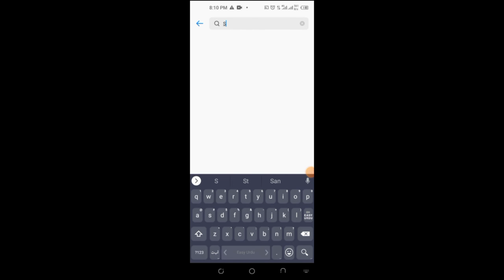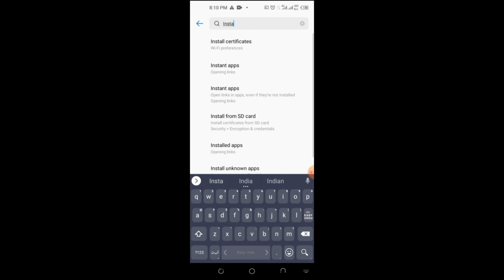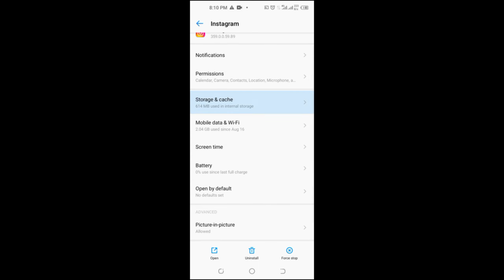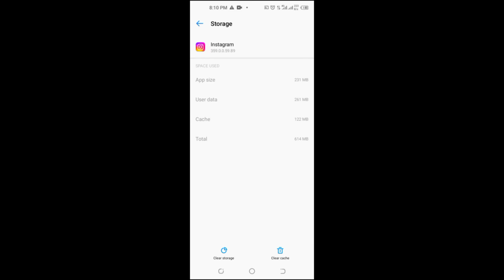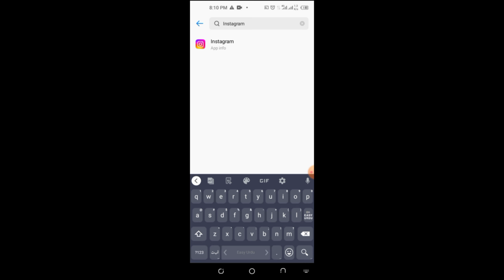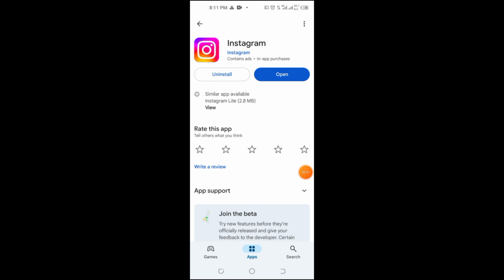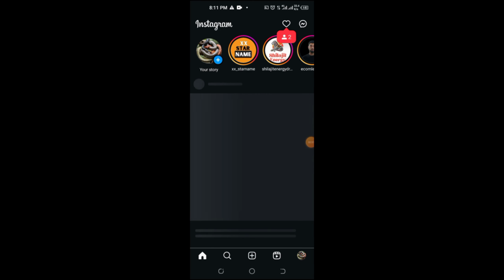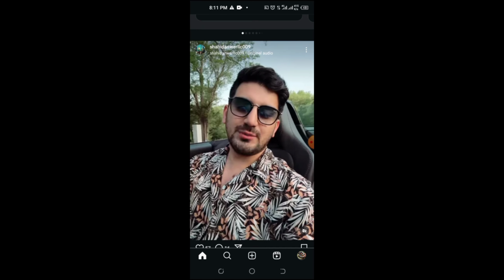How to Fix Auto Back Problem On Instagram